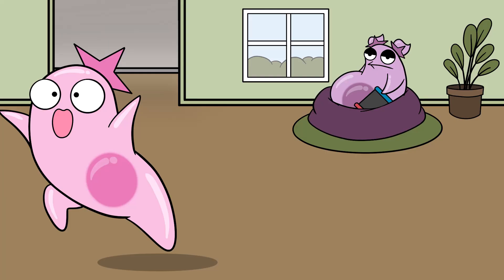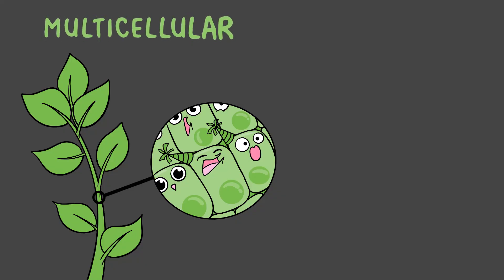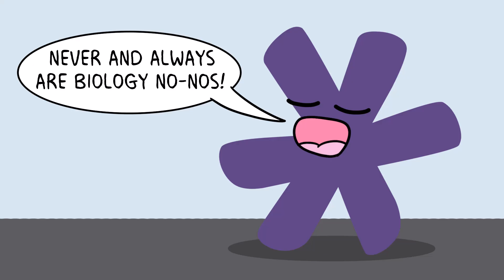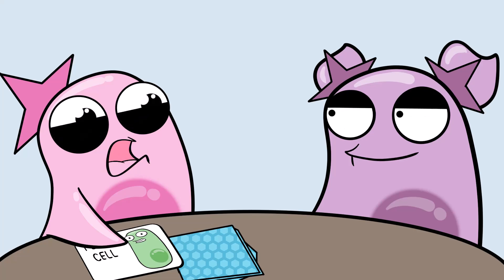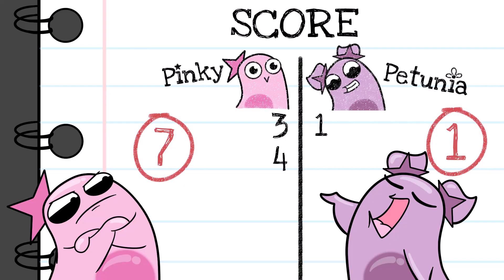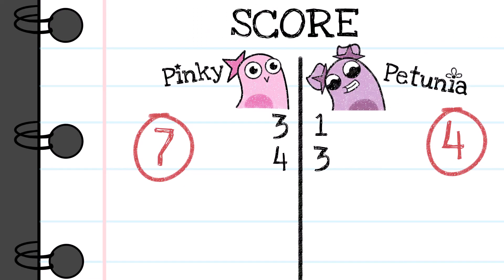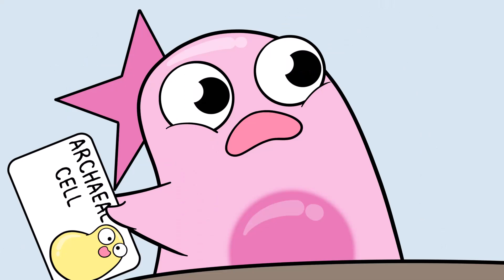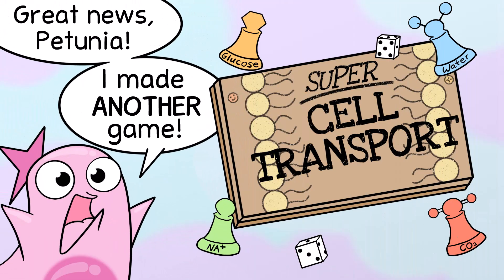Comparing Cell Types Review: Animal, Plant, Bacterial, Archaeal, Fungal, and "Protist" Cells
Join Pinky and Petunia in a cell types review game! This review game focuses on comparing cell characteristics of animals, plants, fungi, "protists," archaea, and bacteria. Clues may include prokaryote/eukaryote, autotroph/heterotroph, cell wall present or absent, and also whether the cell can make up multicellular organisms, unicellular organisms, or both. At the end, there is a chart that students complete. You can access a free PDF of this chart
Table of Contents:

0:00 Intro
0:54 Cell Types Introduced
1:22 Multicellular and Unicellular
2:25 Cell 1
3:29 Cell 2
4:18 Cell 3
5:16 Cell 4
6:23 Cell 5
7:26 Cell 6
7:59 Cell Type Chart
This is a video with general cell characteristics commonly taught in high school. These are general cell facts, but you can find more detail about all these cell types on our favorite factual reference, Openstax.
Clark, Mary Ann, et al.  Biology 2e | OpenStax.” Openstax.org, 28 Mar. 2018,

Exceptions and Notes:
The video mentions these are *general* characteristics of each category of cell type, BUT the video also mentions that biology is full of fascinating exceptions. Here are just a few!

🧫 Generally, bacteria and archaea are recognized to have cell walls (although their cell wall composition differ from each other).
BUT there are bacteria and archaea that can lack cell walls.

🌱 Plants are generally considered autotrophs. Even carnivorous plants like Venus Fly Traps are fundamentally still autotrophs (and do photosynthesis). Carnivorous plants have the ability to digest insects to get nitrogen or phosphorous, which is not their "food" though it's important for building biomolecules such as protein. Some papers suggest it is possible that they may have some possibility of heterotrophy (being mixotrophic) if they uptake organic carbon from their prey. A paper here that is interesting on that There are some completely parasitic plants that have no chlorophyll, however, that could be considered a heterotroph.

*Why do we put "protist" in quotation marks and mention that this is a very informal group? We have a Short that mentions that and other classification challenges.

TRANSLATIONS:
Thank you to the translators in our community listed below!
Romanian Subtitles: Antonia Galea